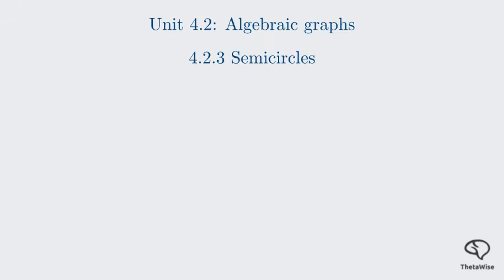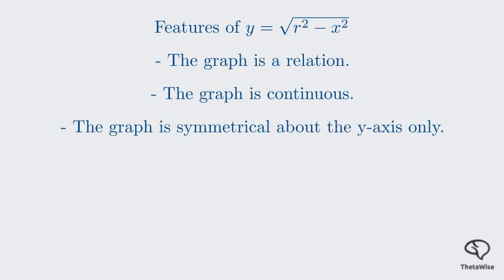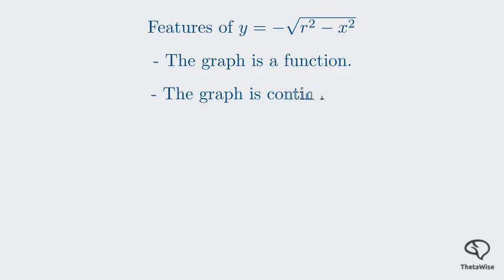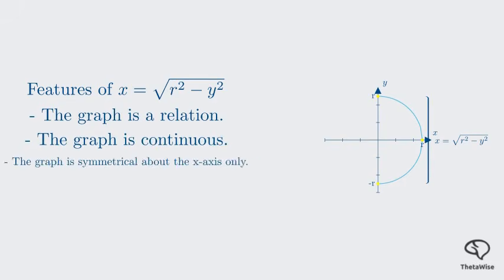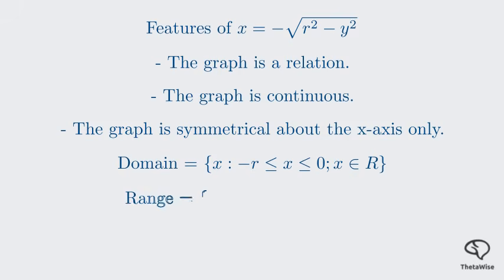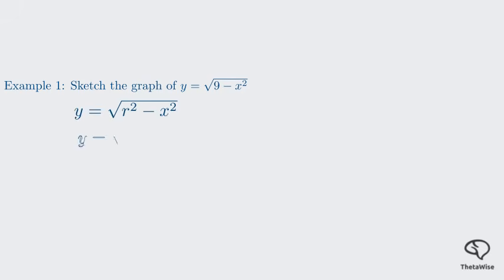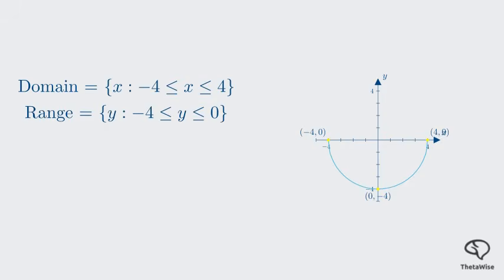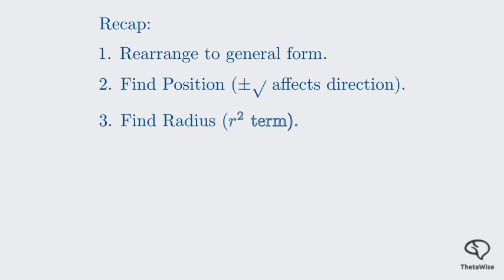Mathematics N4 Algebraic Graphs - Semicircle (Functions and Graphs)